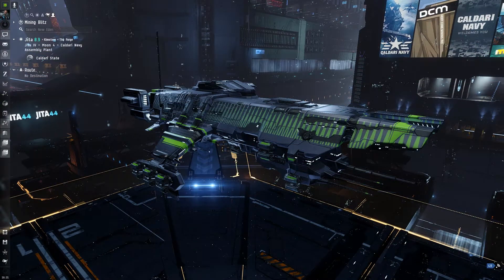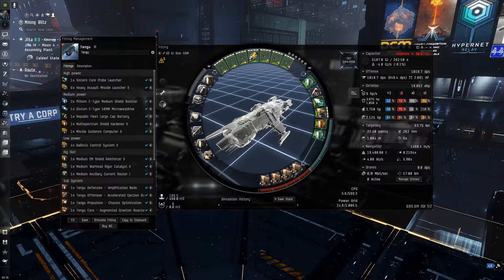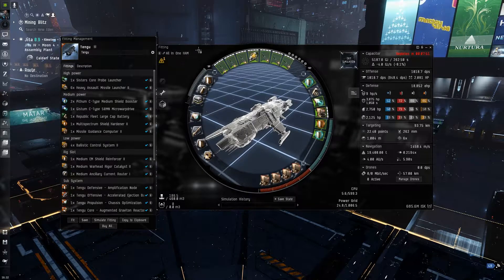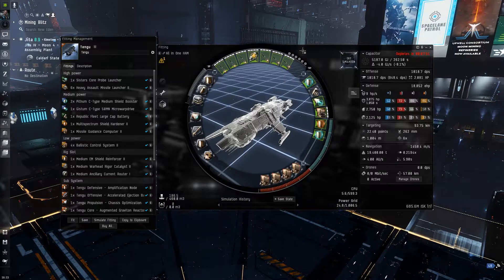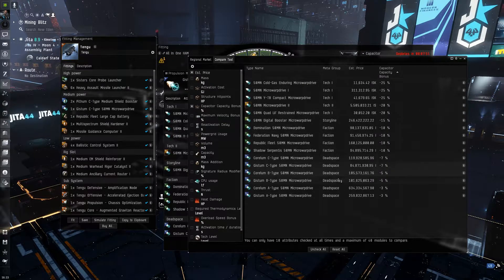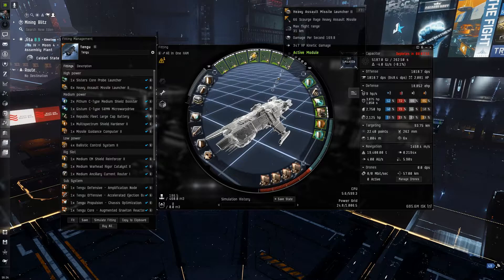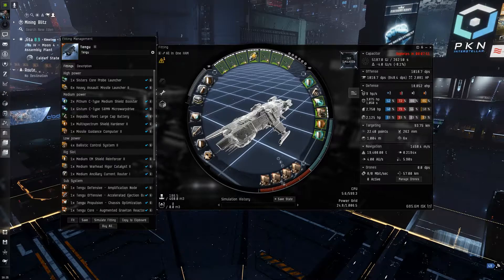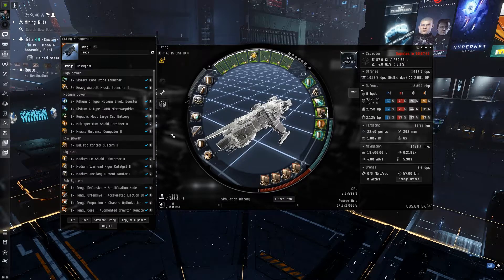Eve Online - TENGU / PART 2 - ALL IN ONE FITTING GUIDE (new bro friendly)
Close range high dps offering up a faster and more engaging playstyle vs the more subtle previous heavy missile fits.

[Tengu, All In One HAM]

Medium Warhead Rigor Catalyst II

Tengu Core - Augmented Graviton Reactor
Tengu Defensive - Amplification Node
Tengu Offensive - Accelerated Ejection Bay
Tengu Propulsion - Chassis Optimization

Nova Javelin Heavy Assault Missile x1000
Nova Rage Heavy Assault Missile x2830
Mjolnir Rage Heavy Assault Missile x2722
Scourge Javelin Heavy Assault Missile x1000
Mjolnir Javelin Heavy Assault Missile x1000
Social Adaptation Chip - Basic x1